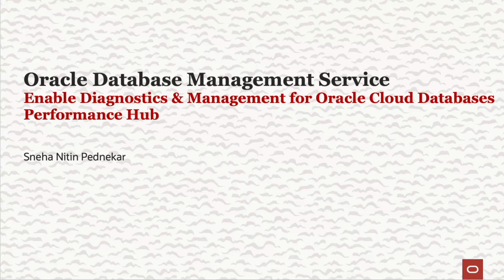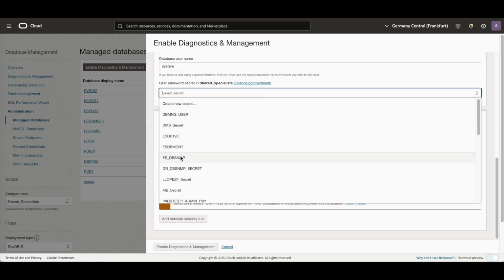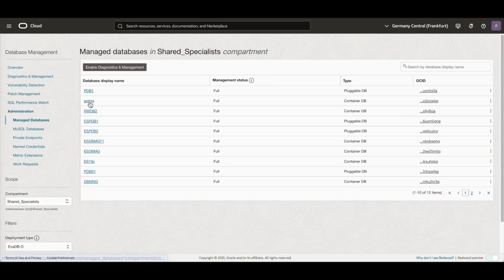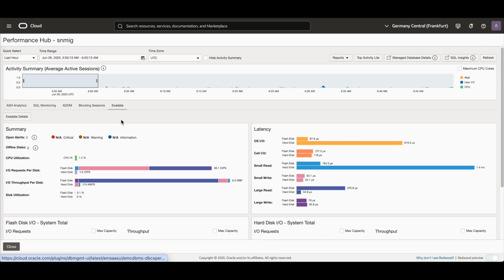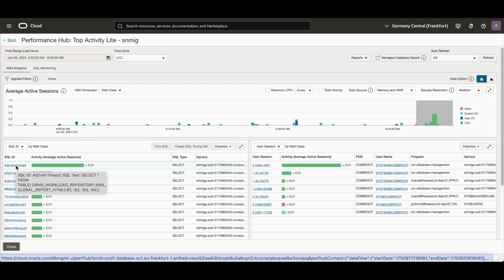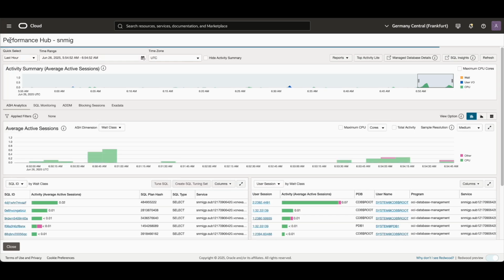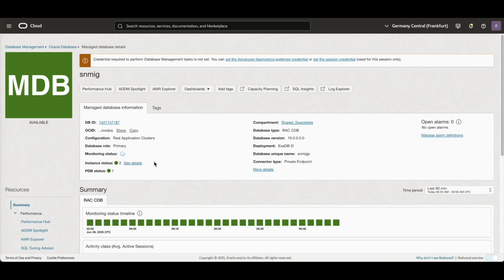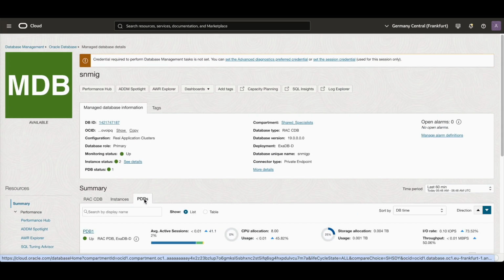Oracle Database Management Service Enable Diagnostics & Management Performance Hub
This video shows how to enable Database Management Diagnostics & Management for Oracle cloud databases to use the Performance hub.